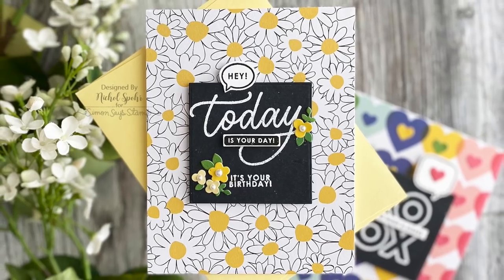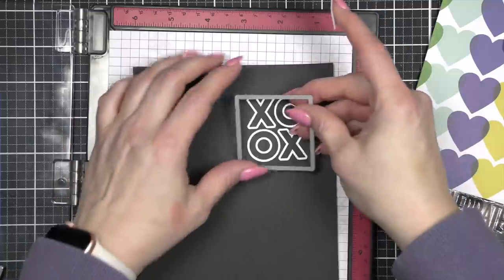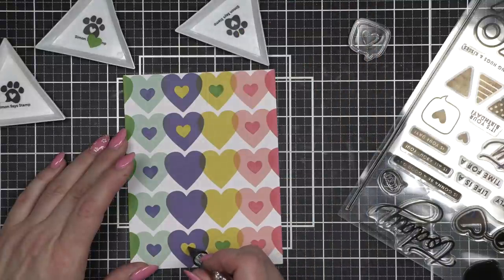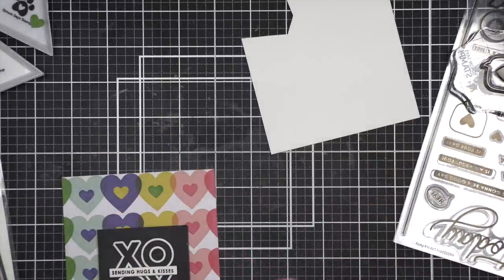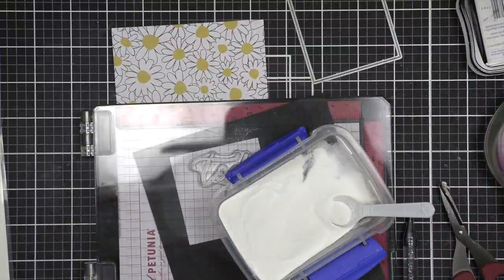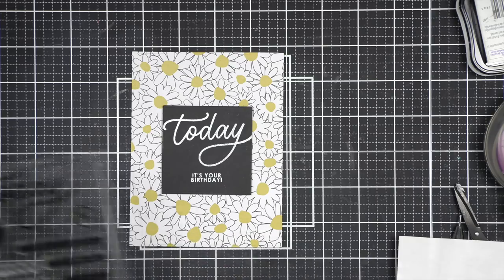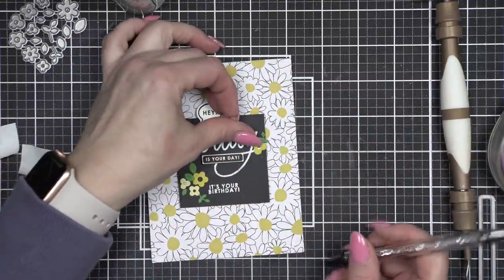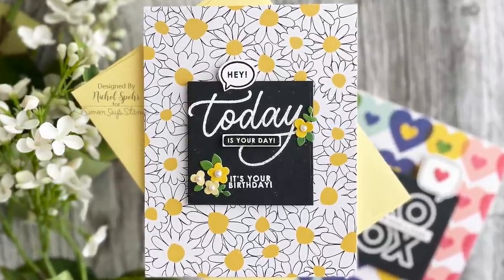Tiny Die Cuts From Patterned Paper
Follow along as special guest Nichol Spohr takes us through two new ideas showcasing our April 2022 card kit of the month, Life is a Party!

• Simon Says Stamp Card Kit of the Month April 2022 LIFE IS A PARTY ck0422

• Simon Says Clear Stamps LIFE IS A PARTY sss202391c

• American Crafts Damask Love LIFE'S A PARTY 6 x 8 Paper Pad 34010654

• Simon Says Stamp MINI FLOWERS AND LEAVES Wafer Dies sssd111558 You Have My Heart

• Simon Says Stamp BASIC SQUARES Wafer Dies SSSD111602 Among The Stars

• Simon Says Stamp NESTED HEARTS Wafer Dies sssd111555 You Have My Heart

• Hero Arts CLEAR EMBOSSING AND WATERMARK Ink Pad AF419

• Simon Says Stamp Set of 4 TRIANGLE TRAYS st0085 Good Luck Charm